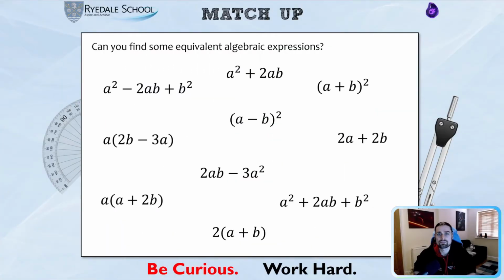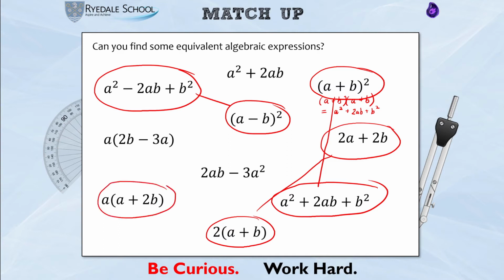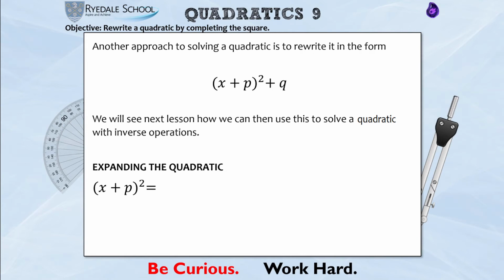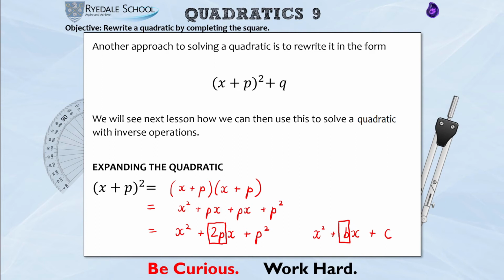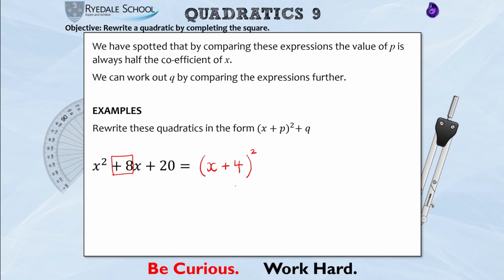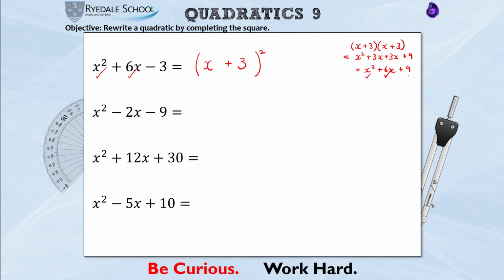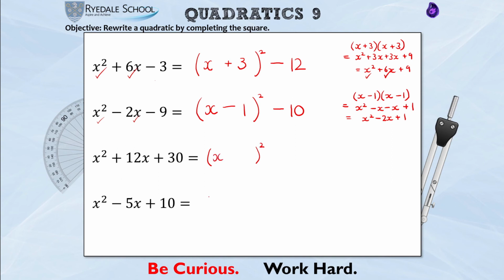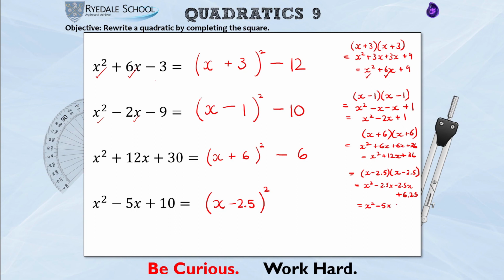Year 10 - Quadratics 9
Teacher led explanation and examples of the process of completing the square.